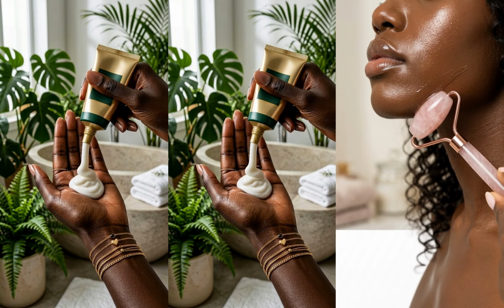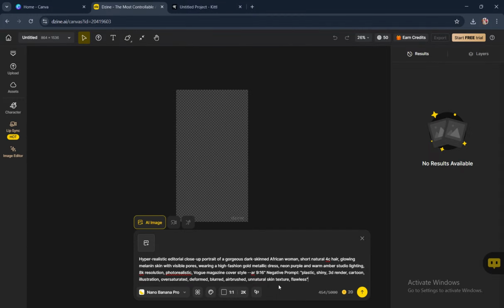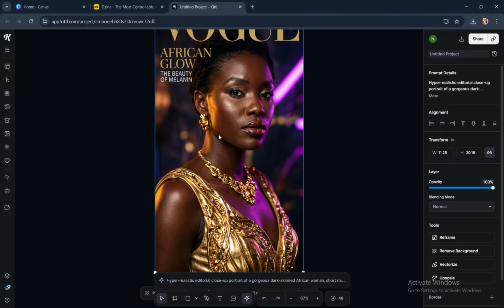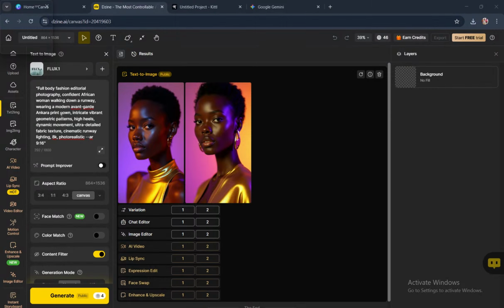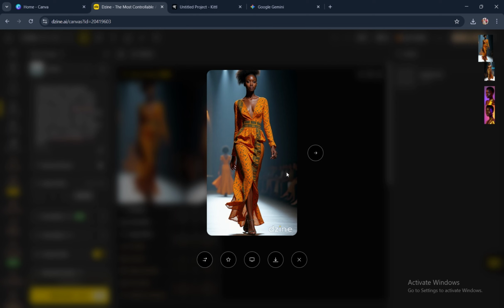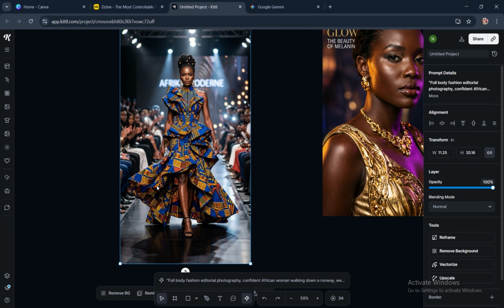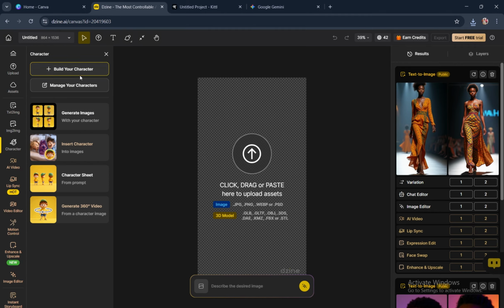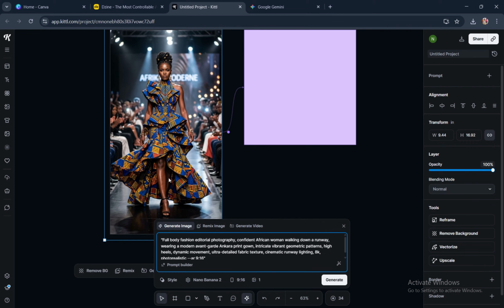Dzine AI vs Kittl: Which Creates Better African AI Models? (2026)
If you are building a faceless beauty brand this year, you need hyper-realistic AI models. But which software gets melanin and 4c hair right? Today, we test Dzine AI and Kittl head-to-head to see which AI image generator creates the most photorealistic African beauty models.

🔓 Unlock My Exact Prompts:
Want the exact text prompts, lighting codes, and character consistency settings I used in this video? I put them all inside The Melanin AI Prompt Vault
Welcome to AfriBeautyTech ✨ Where African Beauty meets Artificial Intelligence.

We teach you how to build profitable faceless brands, create hyper-realistic AI models, and dominate the digital economy using the latest AI beauty tech.

🚀 WHAT YOU'LL LEARN:
• Step-by-step AI Influencer tutorials (Dzine AI, Kittl, Midjourney)
• How to generate stunning, character-consistent African AI models
• Strategies to monetize faceless beauty channels and digital products

🗓️ NEW UPLOADS 4X A WEEK:
• Tuesdays: AI Software & Tech Reviews
• Thursdays: AI Creation Routines & Workflows
• Saturdays: Quick AI Generation Hacks
• Sundays: Motivation & Mindset Shorts